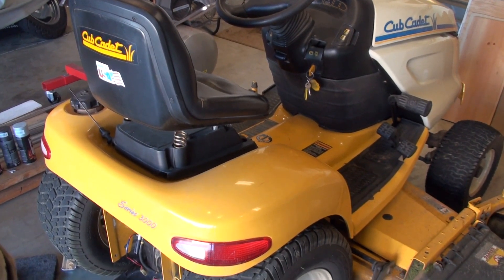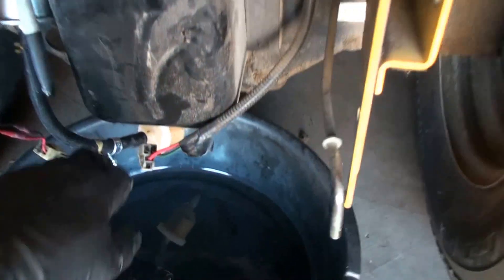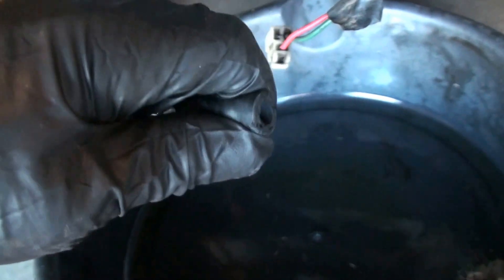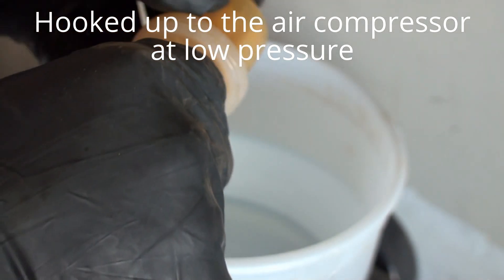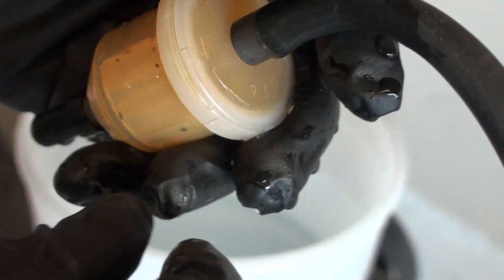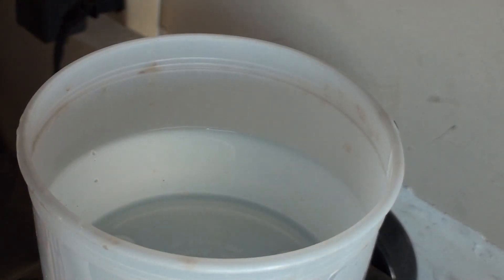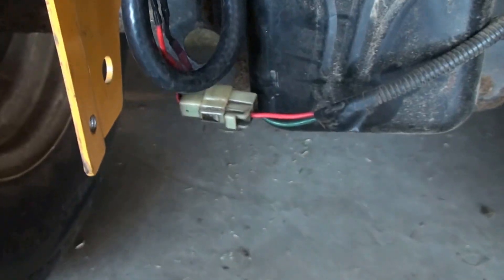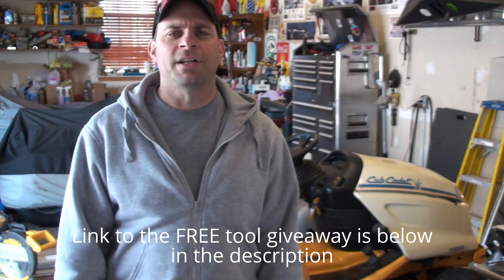Gasoline Leak -Fuel Filter Failure - Diagnosis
This video shows how to check a small engine inline fuel filter.  I diagnose the issue for a fuel leak.

Million viewer video, be a subscriber and comment, enter to win a Dewalt bit driver set

Mailing Address to send Ozzstar info or some cool swag:
Ozzstar